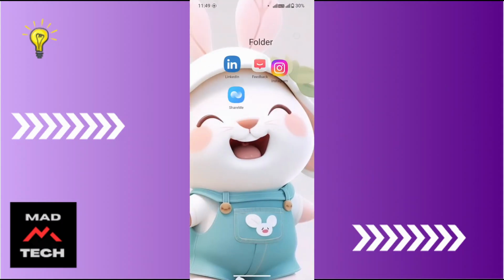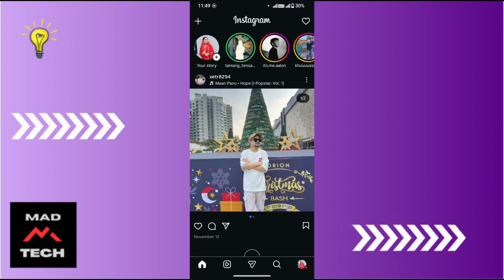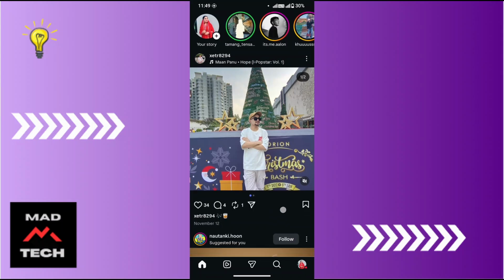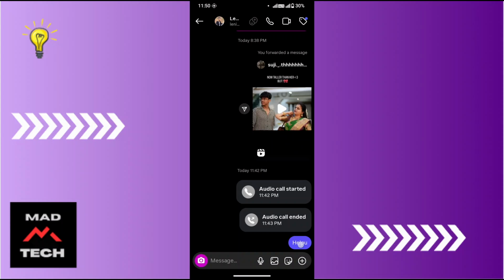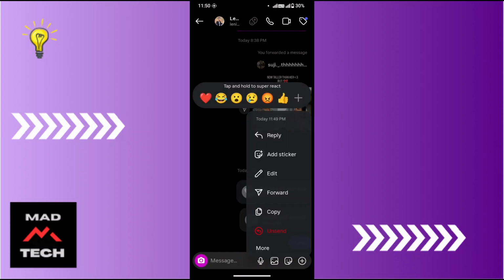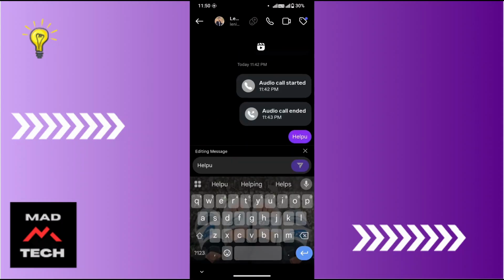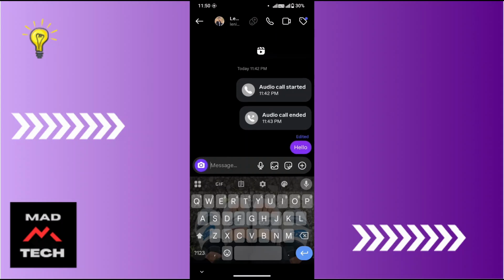How to Edit Message on Instagram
Want to fix a typo or update a message after sending it? In this quick tutorial, MadTechTutorial shows you how to edit a message on Instagram step by step using your phone.

The Instagram edit message feature lets you correct mistakes or update your text within a short time after sending it.